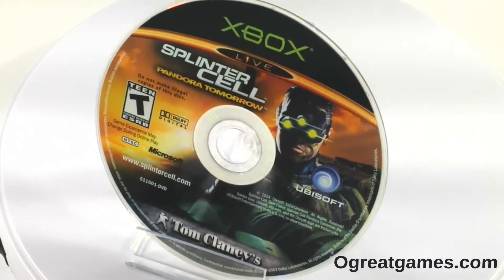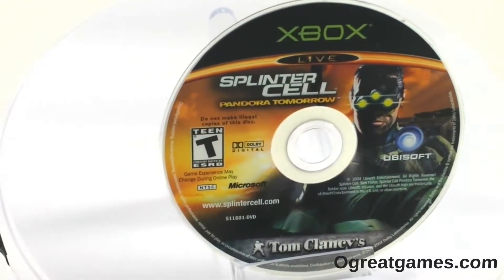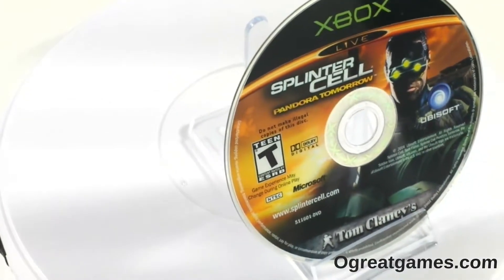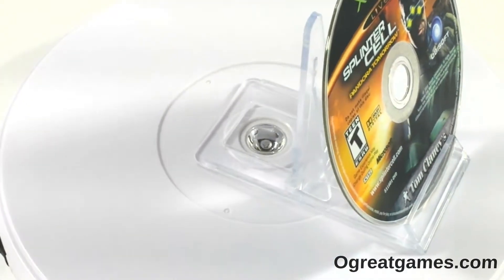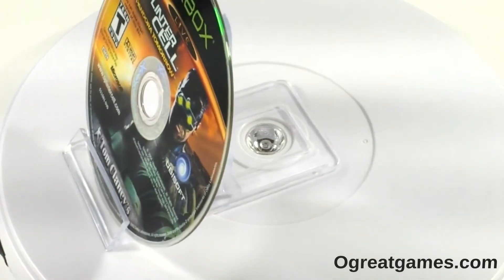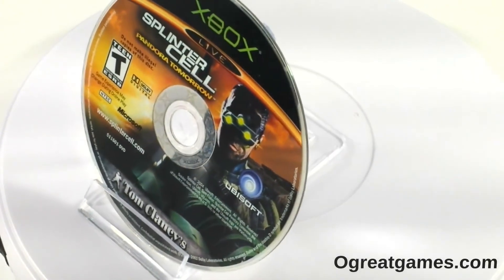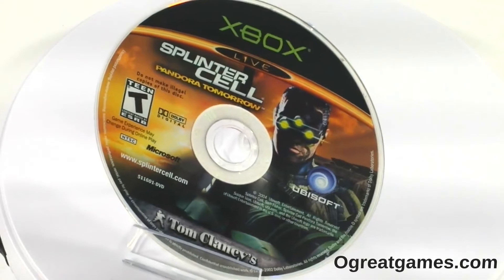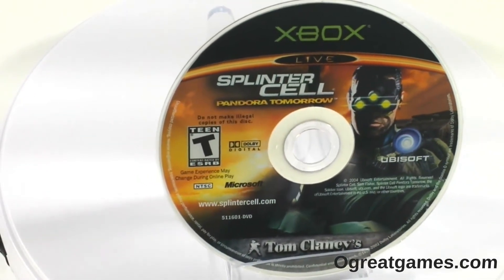Splinter Cell Pandora Tomorrow: Stealth Wildness – Xbox Game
Play as Sam Fisher on an epic adventure with cool gadgets in Splinter Cell Pandora Tomorrow! to buy these item(s) & more while supplies last!
Splinter Cell Pandora Tomorrow For Microsoft Original Xbox.

Sam Fisher is on another spectacular breathtaking adventure in Splinter Cell Pandora Tomorrow. Go through level after level of action while taking down an interesting amount of people. Get better and better with sneaking to take on enemies while performing cool stealth moves. Complete covert missions and use wild gadgets to take on enemies too. Plus it does allow 3rd person to be playable on select multiplayer modes. Play through the story to figure out Sam's cool objectives. So why wait? Get this game and see the awesome over the top stealth for yourself!